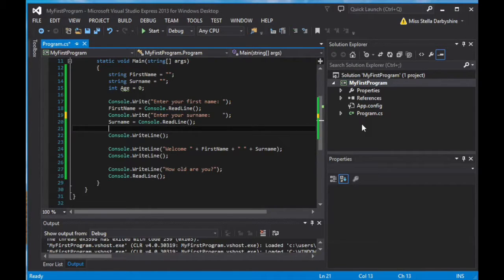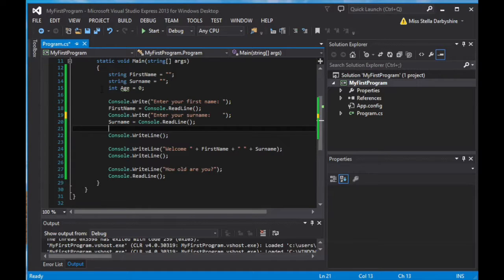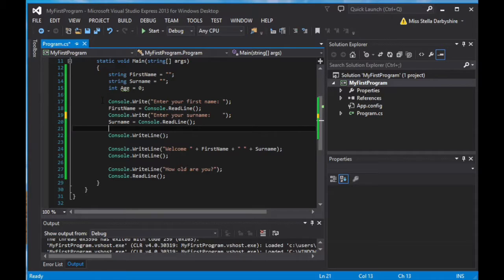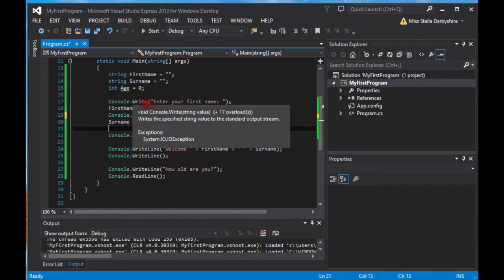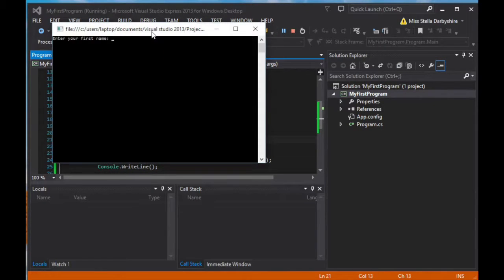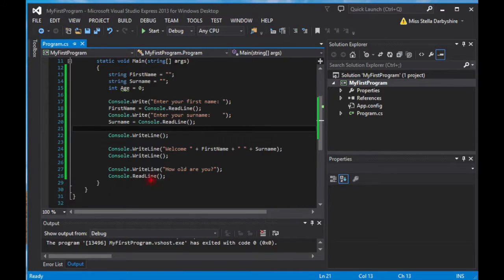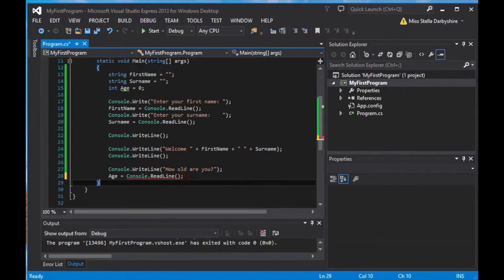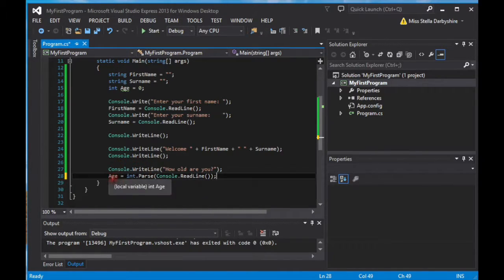Programing in C# - P3.3 - Other Variables